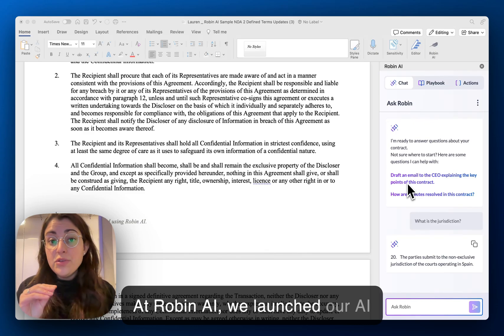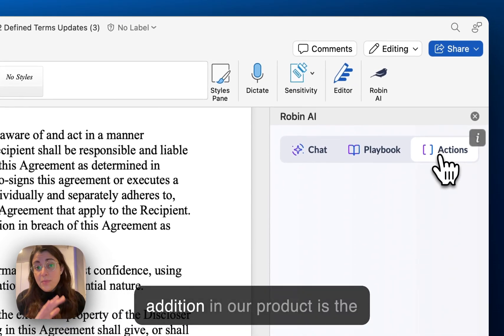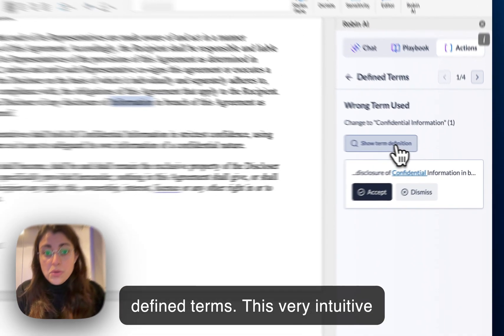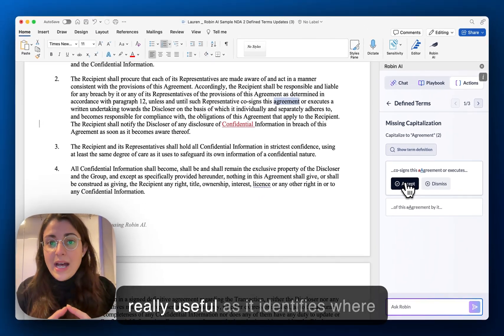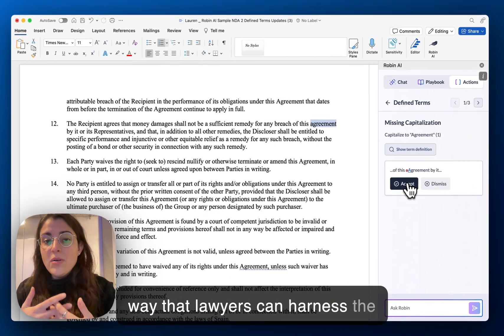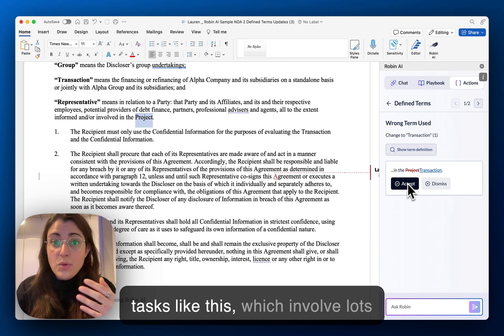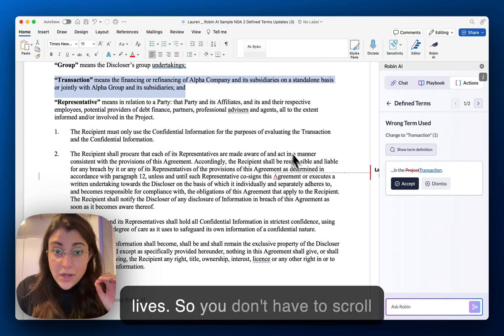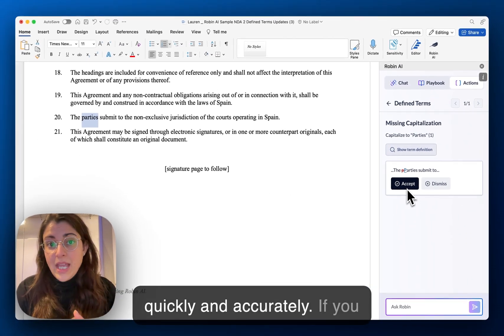New Superpower in Robin AI's Copilot: Checking Defined Terms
In our new video, we showcase Robin AI's latest feature which enables lawyers to check the defined terms in a contract quickly and accurately. This functionality bolsters our AI contract copilot and is designed to make it even easier for lawyers to save time and costs during contract review processes.